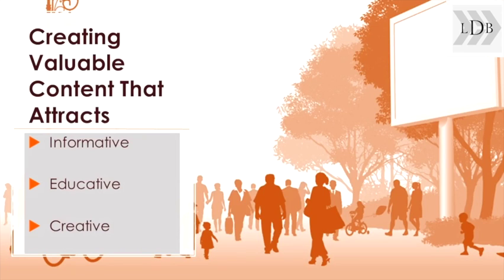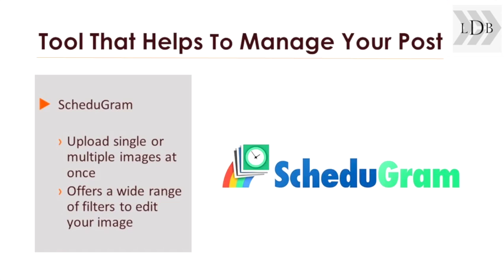How to Optimize Your Instagram Post to Engage People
🔥Instagram is a social media platform which allows you to share what you are doing with the world. Instagram has been a very popular platform for people to share their day-to-day activities and it is also a great way to connect with other people.
🔥There are many different methods of engaging people on Instagram, and the one that works best for your account is up to you. Some methods that you can use are posting multiple photos, including one with captions, tagging other accounts, and using hashtags.
🔥There are many different ways that you can optimize your Instagram posts to engage people, so choose the one which works best for you!

✅ Instagram is a great platform to showcase your personal brand and get noticed by potential employers. However, if you're not getting enough engagement on your posts, there are a few things you can do to optimize your content for more engagement.
✅ First, try adding a short caption to each of your posts. The caption should be something that gives the reader insight into what your post is about and why it's important to them.
✅ Next, try adding a hashtag that relates to your post to help make it more discoverable.
✅ Lastly, try adding a link in your bio to encourage people to visit your website or blog.

🔥Instagram is one of the top social media platforms that you can use to engage your audience. It can be a great way to showcase your personal brand, share interesting content, and get more followers. When you're ready to start posting on Instagram, it's important to optimize your posts to engage with people and increase your engagement rate.
🔥Start by creating an image that represents your brand and what you stand for. Include a call-to-action that will get people to follow or tag themselves in the photo so that you can see their engagement.

🔥Instagram is a social media platform that is used to share pictures and videos with the world. It is one of the most popular social media platforms on the planet, and it is also a great way to engage people. Instagram is all about engaging people, and this can be done in many different ways. To get the most engagement out of your Instagram post, be sure to put hashtags in it.
🔥One way to do this is to create a unique hashtag for your post, then use it in a caption. For example, if you were posting about your breakfast, you could create a hashtag like breakfastfoodjunkie and use it in your caption.